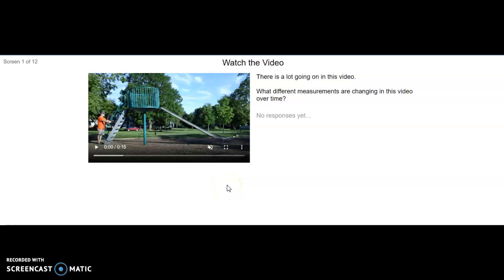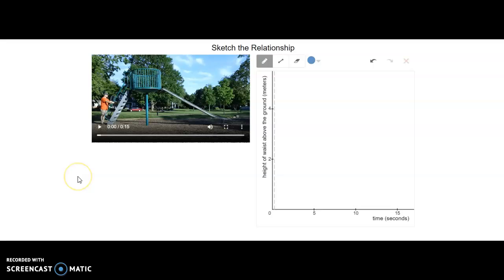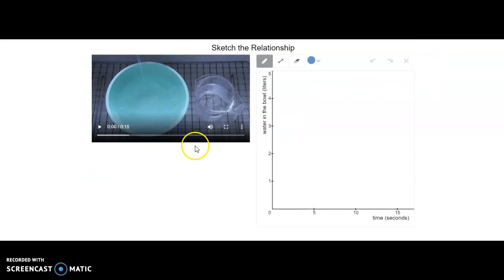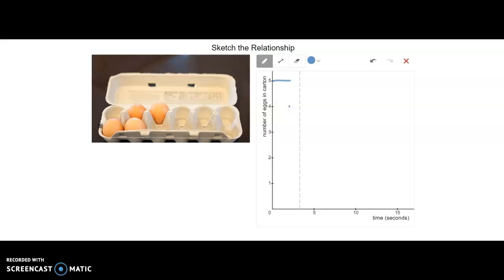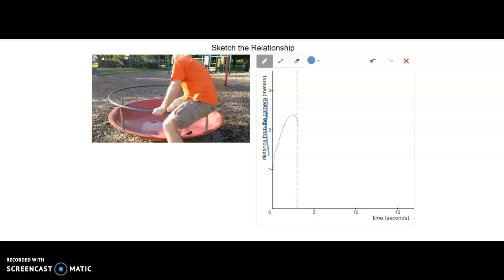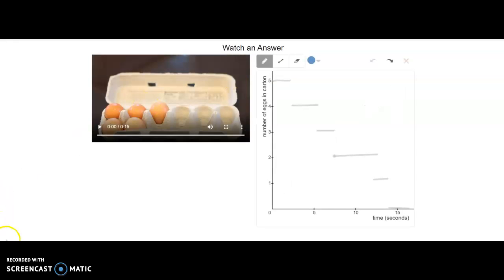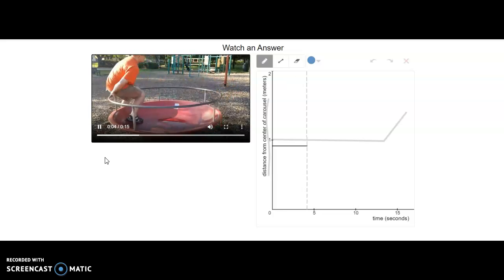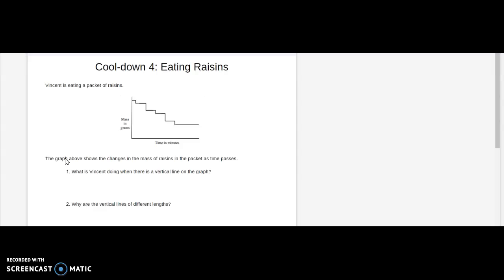Graphing Stories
This video helps us understand how to graph stories